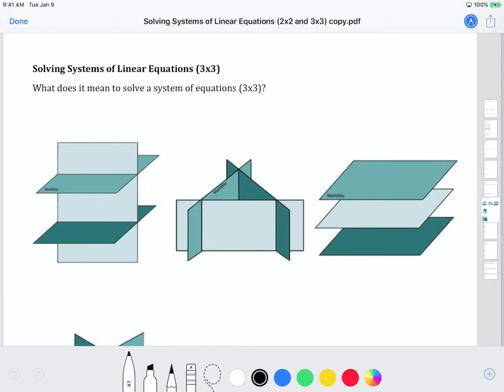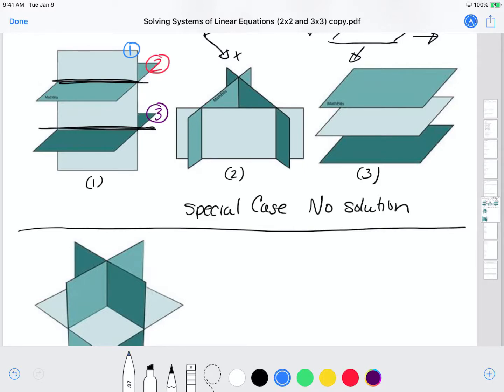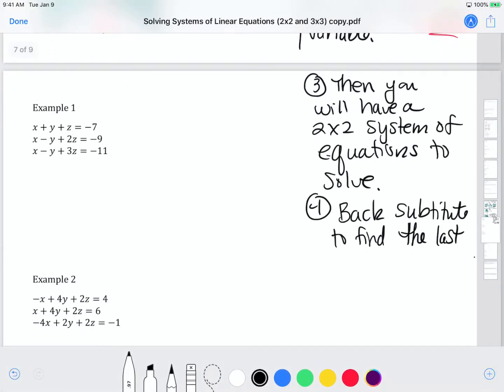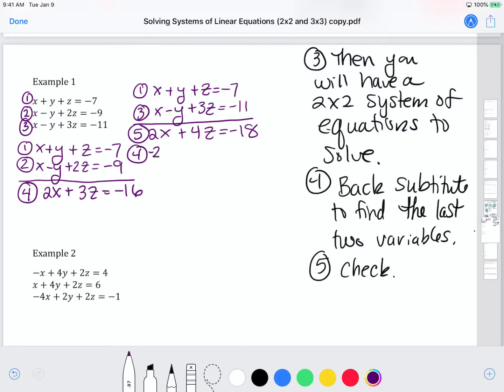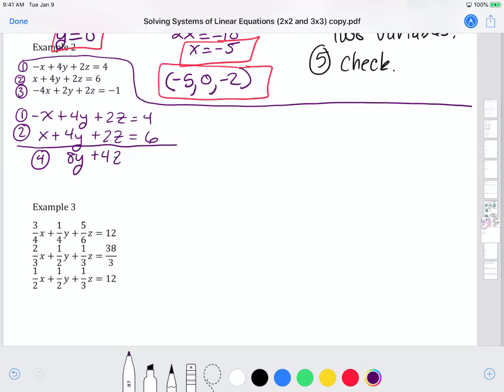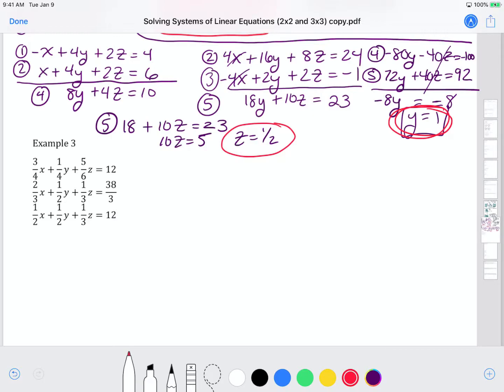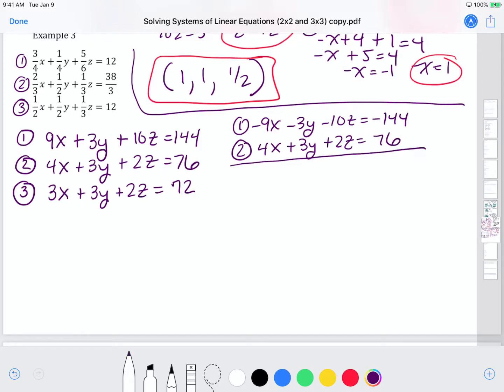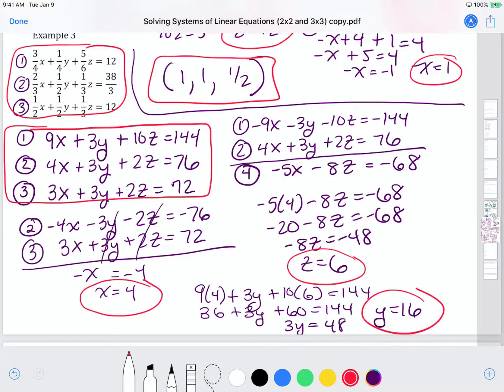3x3 Systems of Linear Equations Part 1